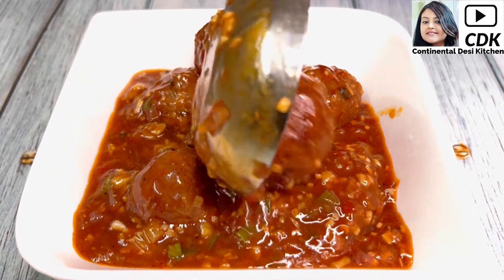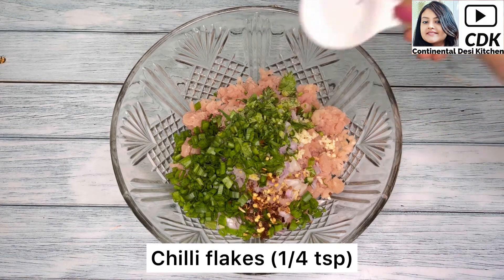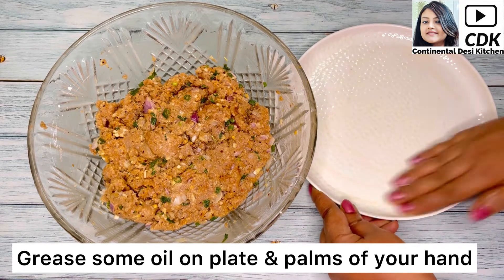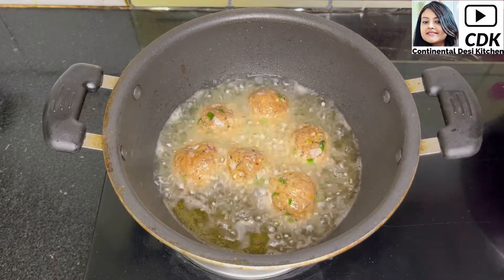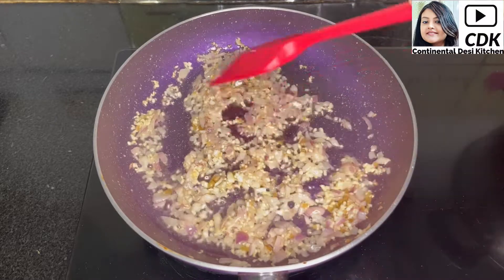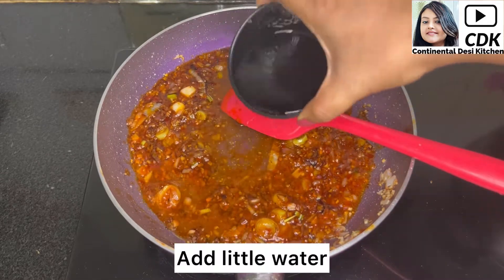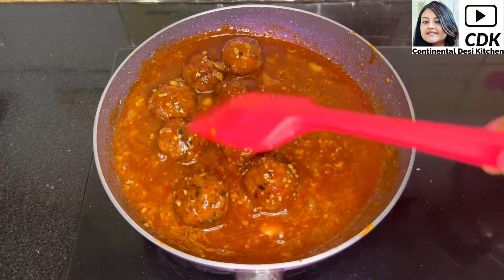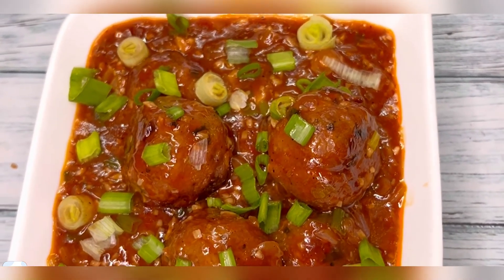CHICKEN MEATBALLS MANCHURIAN | How To Make Homemade Meatballs | Chicken Meatballs Recipe#manchurian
चिकन मीटबॉल्स मंचुरियन

Preparation time : 15 minutes
Cooking time :  10 minutes
Serves :  3-4 people

[INGREDIENTS]

Dark soya sauce (1/2 tsp)
1 egg
Corn flour (1/4 cup) + 1 tbsp (if required)
Refined oil (1 tsp)

Refined oil for deep frying

Finely chopped onion (1 medium size)
Minced garlic (4 - 5 large pods)
Minced ginger
White part of spring onions
Schezwan sauce (1 tbsp)
Corn flour slurry (1 small bowl)